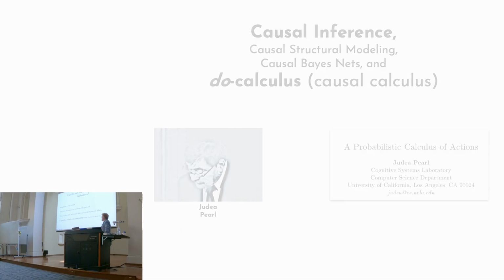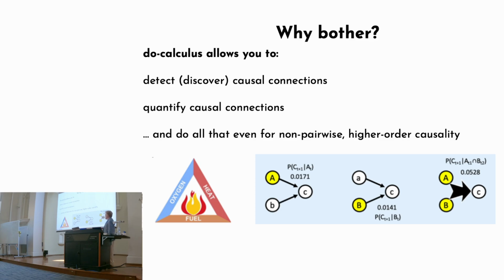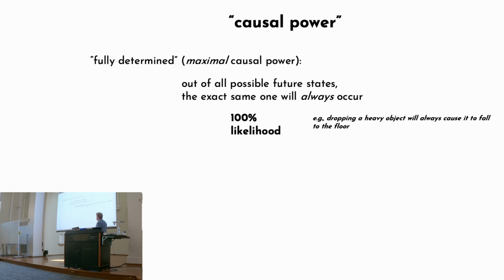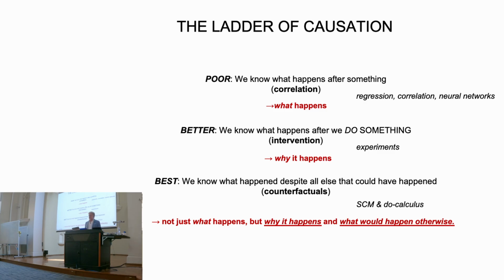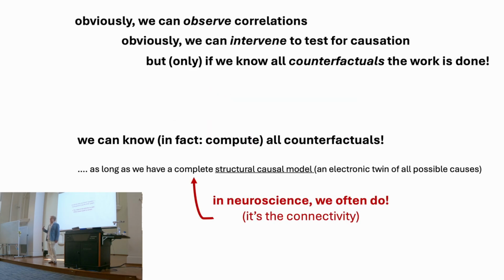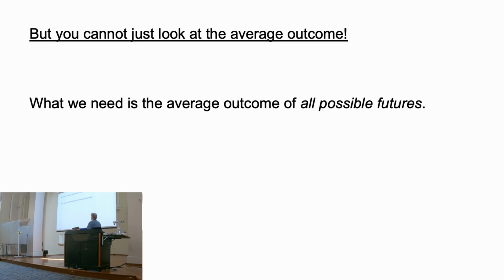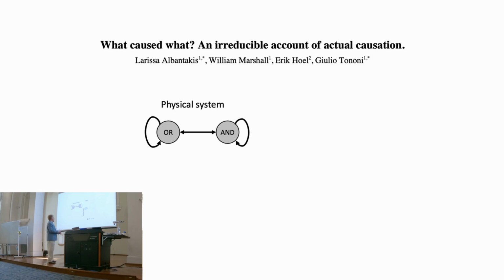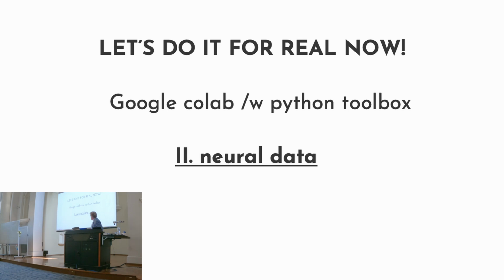Introduction to do-calculus (Judea Pearl’s model-based causal inference)